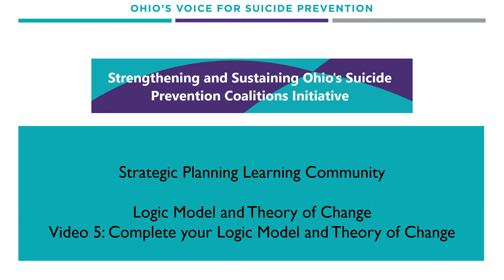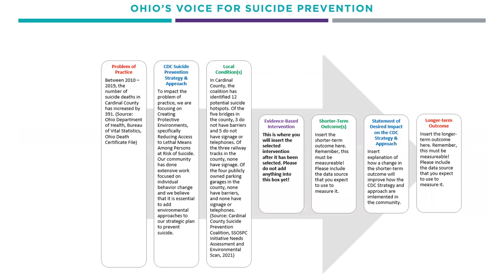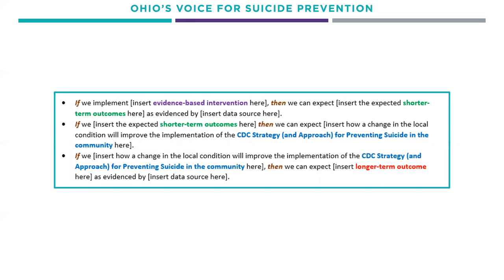SSOSPC Strategic Planning Video 5 Logic Model and TOC